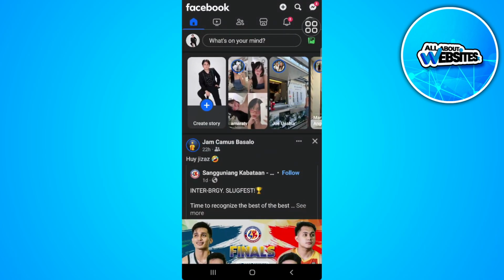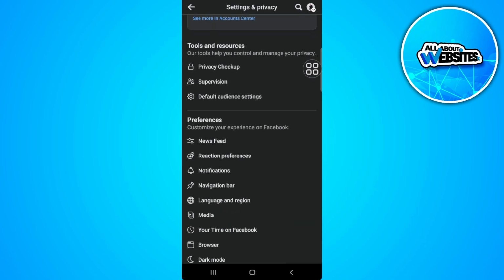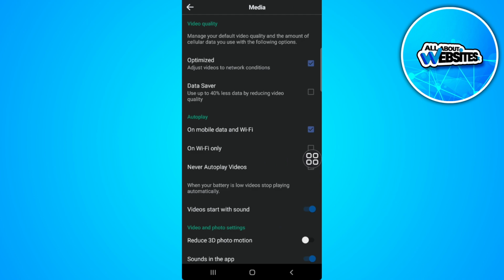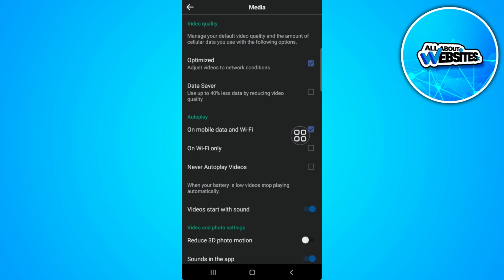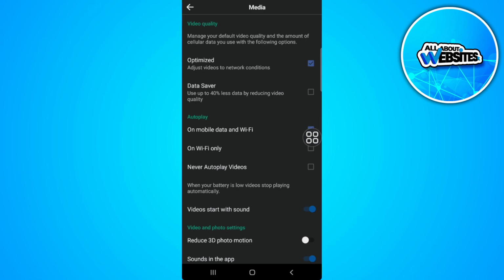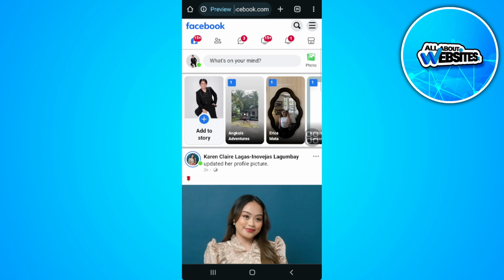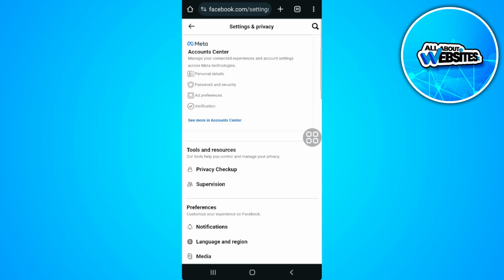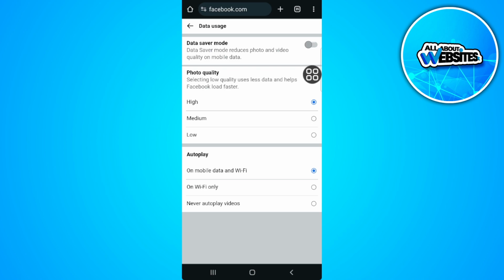How to Fix Low Quality Story on Facebook